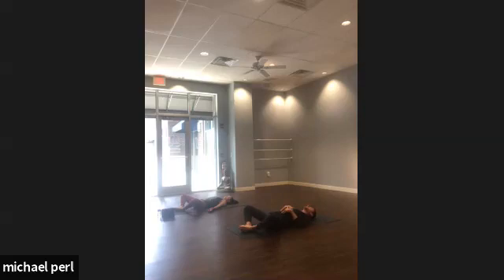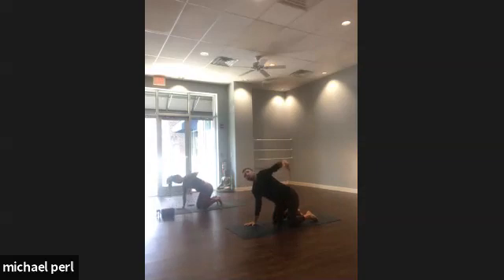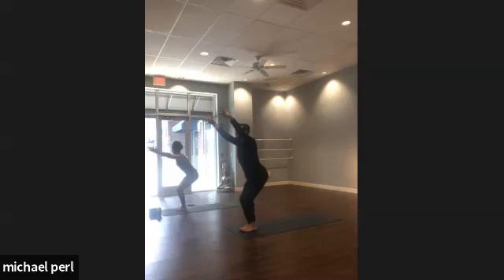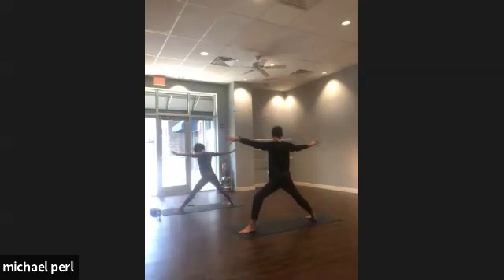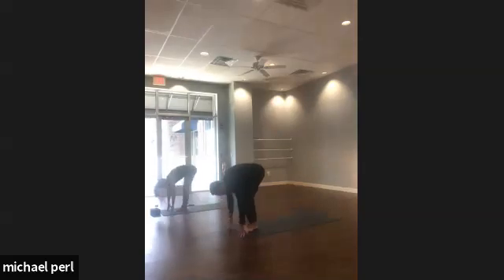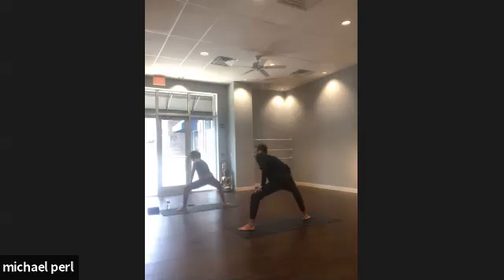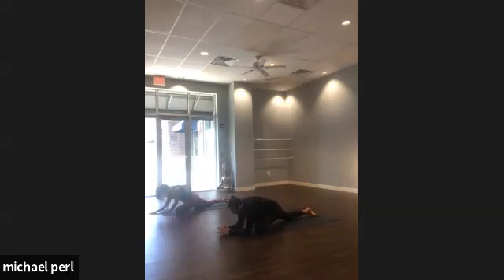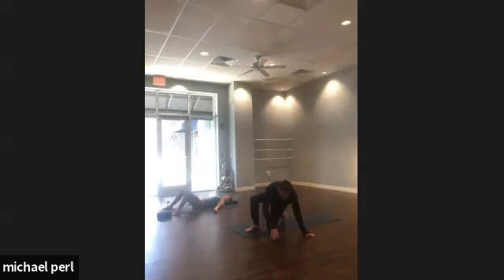60 Minute Flow w/ Michael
Join Michael for 60 minute vinyasa flow